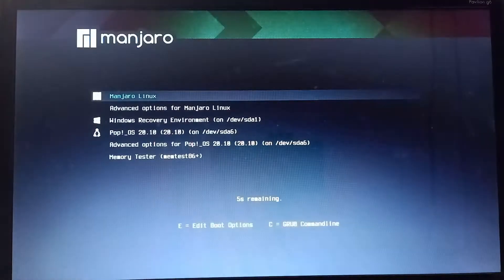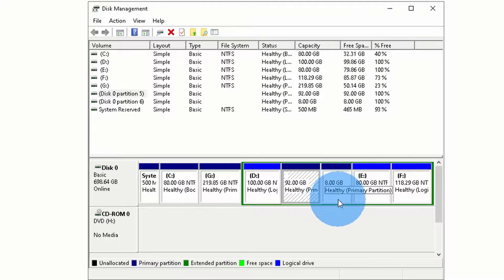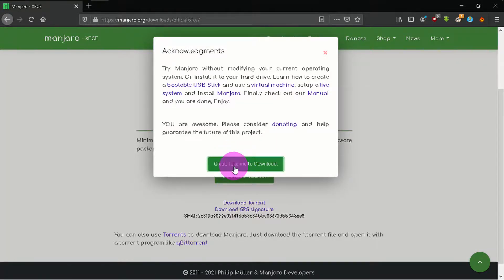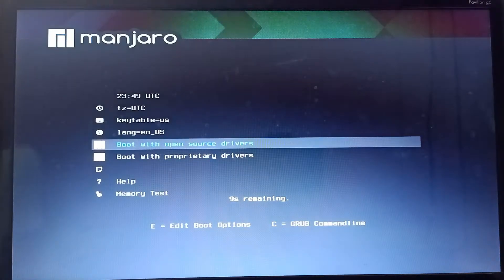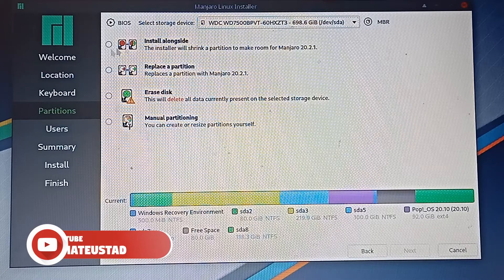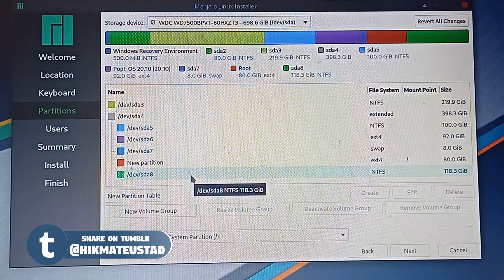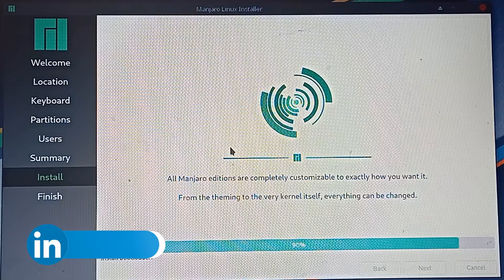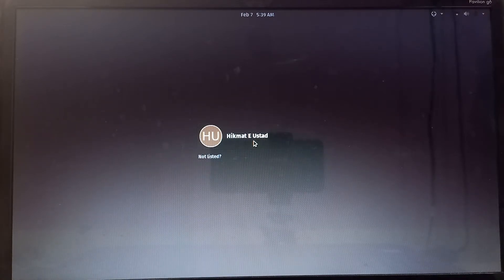Triple Boot Windows Pop OS Manjaro - Manjaro XFCE Minimal Installation Guide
This video serves as manjaro xfce installation guide. We choose the minimal installation. It is part 2 of an earlier video where windows is dual booted with pop os. Triple Boot - Windows 10, Pop OS and Manjaro -  Manjaro XFCE Installation Guide. Triple Boot - Windows 10, Pop OS and Manjaro

In this video, we will take a look at how to install 3 operating systems, Windows 10, Pop OS and Manjaro, in a single hard drive.

For Legacy MBR BIOS Firmware. Word of caution. This video is only meant for Legacy BIOS systems using Master Boot Record  It is not for UEFI systems. In both cases please proceed at your own risk!

Backup your Windows installation. See my video couple of times to get all the requirements and feel confident enough to take the plunge.
Yes you need courage to try.

Note: This video assumes that you have already dual booted Windows 10 and Pop OS watching my other video (Note you need to watch till 14 minutes where you get your Windows installlation back ) and then continue on this one.

If ever you need your Windows Boot Loader back then just follow the instruction detailed in after 11 minutes

Timestamps

0:00 Demonstration of Triple Boot Windows, Pop OS and Manjaro Linux
0:35 Explanation of Pre-requisites For Triple Booting
0:56 Preparation Of Disk Space Needed To Install Manjaro
2:47 Download Manjaro XFCE Minimal
4:13 Burn Manjaro XFCE Minimal using Rufus
4:51 Booting Up Manjaro Live USB Installer
6:24 Manjaro Installer Start
7:05 Manual Partitioning Disk To Install Manjaro
10:00 Manjaro Installation Start
11:19 Manjaro Installation End
11:39 Triple Boot Windows, Pop OS and Manjaro Linux Success

Thanks!